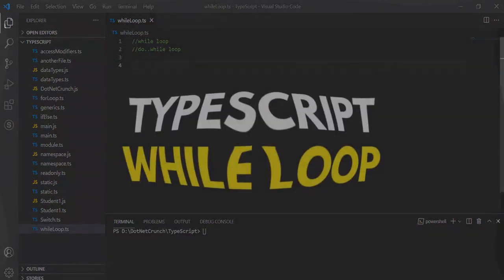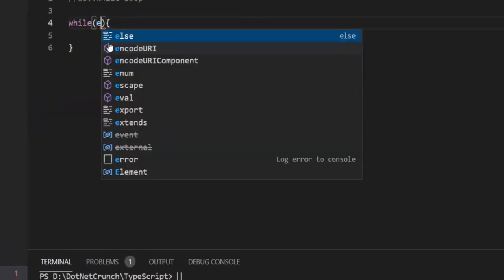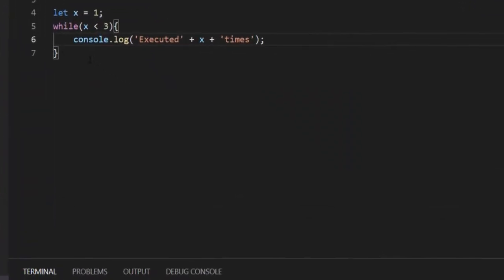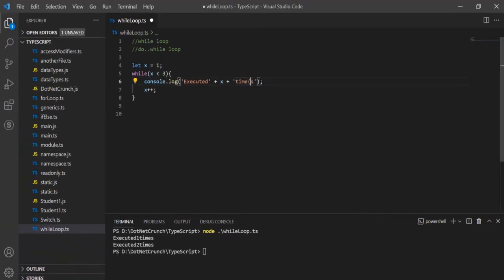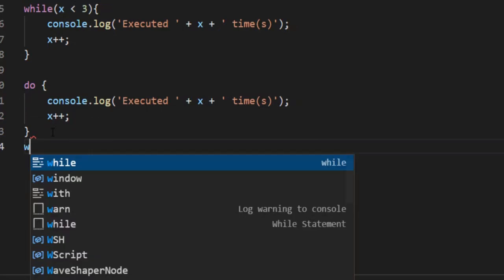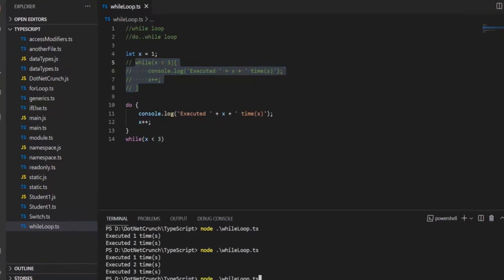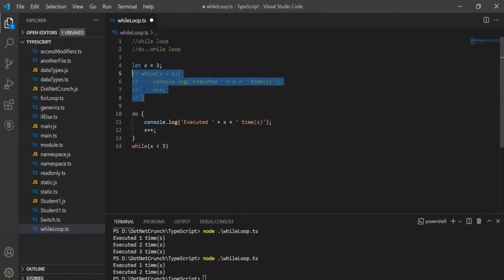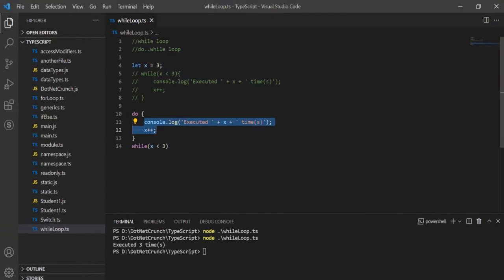How to Use While Loops in TypeScript: While and Do...While Explained!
In this video, we’ll break down while loops in TypeScript, including both the while loop and do...while loop. You’ll learn how each loop operates, see examples of their usage, and understand the differences between them. This is perfect for beginners looking to master looping techniques in TypeScript and control program flow more effectively!